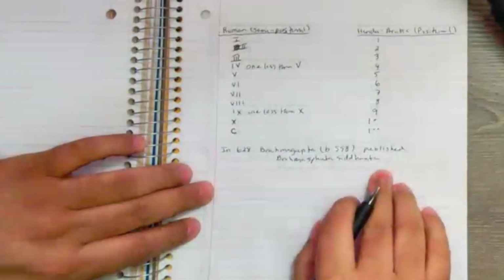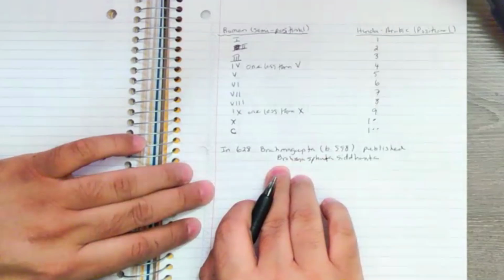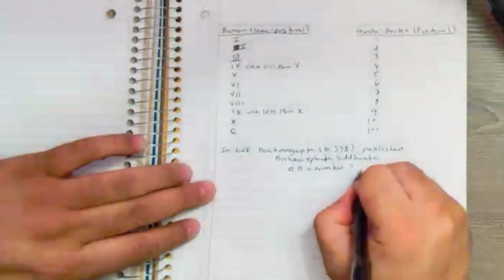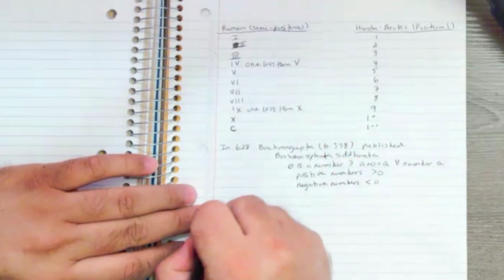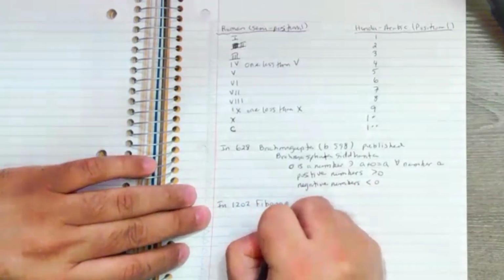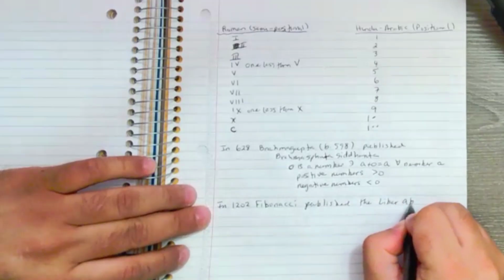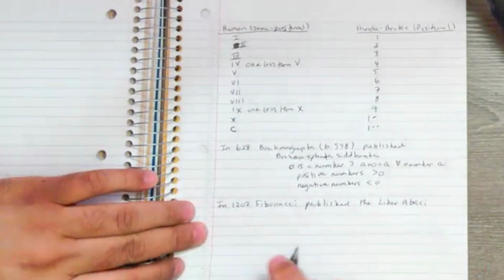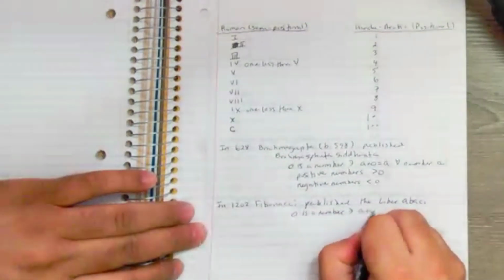Intro to Real Analysis Lecture 06 Part 1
Sixth introduction to real analysis lecture. Topics include the well-ordering principle of the natural numbers, the algebraic structure of the natural numbers, the integers, and the rational numbers. This lecture is in four parts.